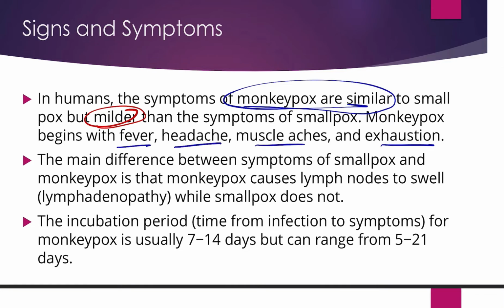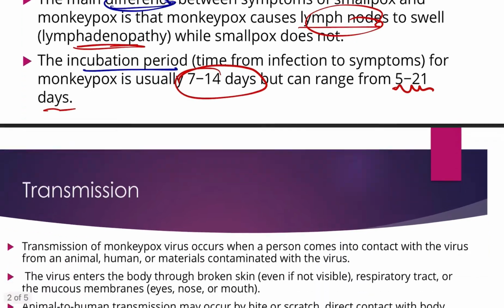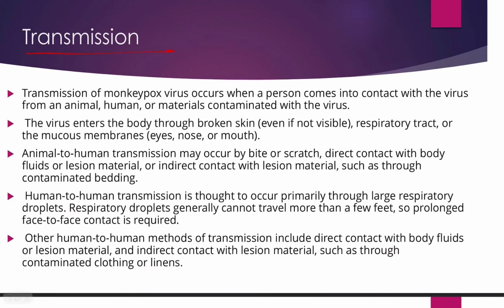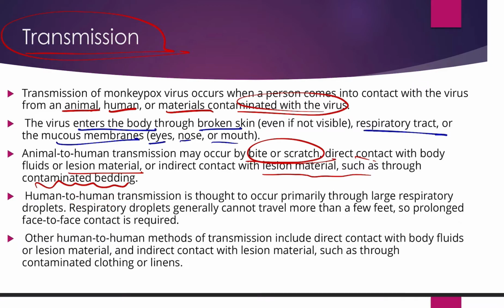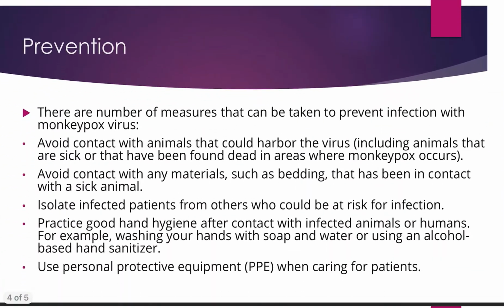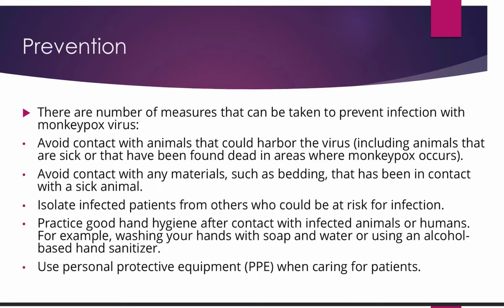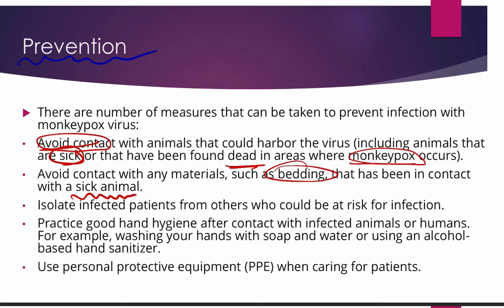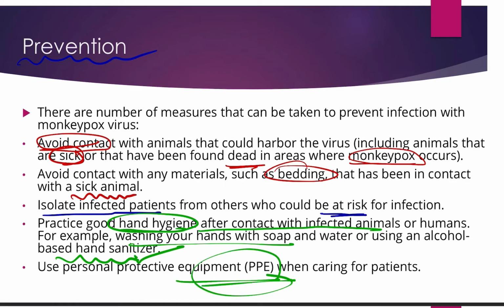What is MonkeyPox? Declared as Global Health Emergency By W.H.O. |ReMed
Hey Friends, in this video I explained about the MonkeyPox and at the last few minutes I added the videos of W.H.O